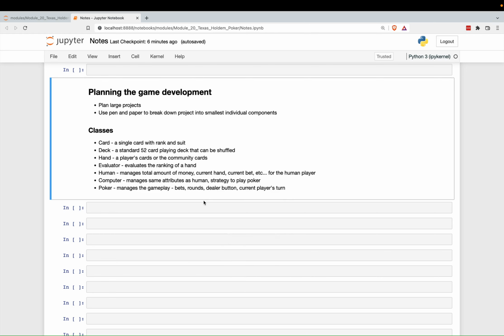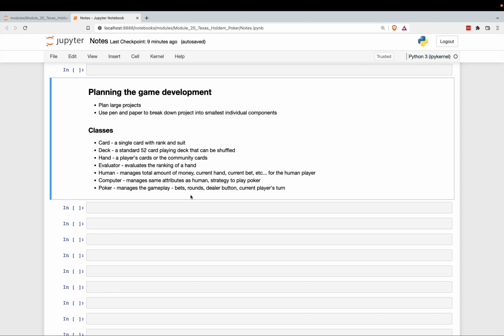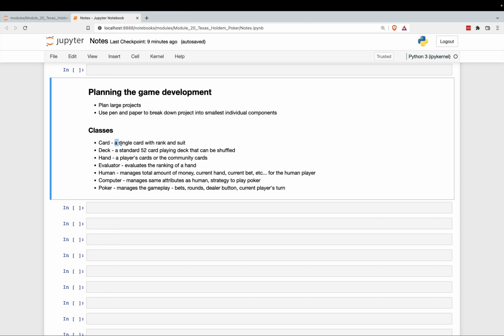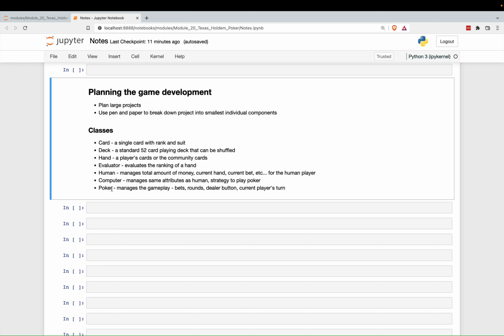11 Planning the Game Development